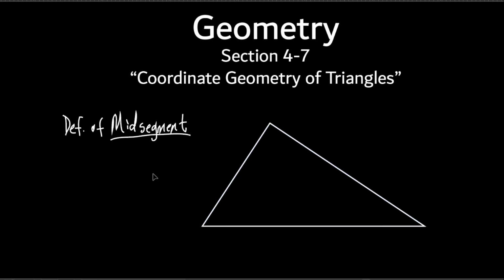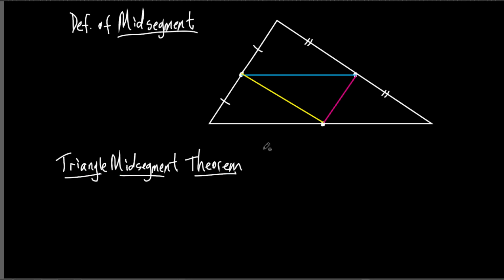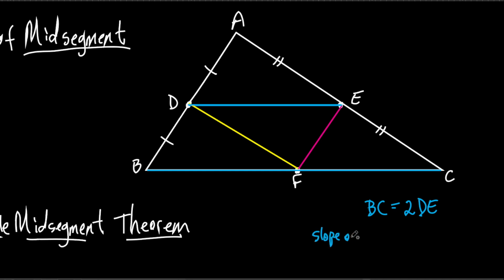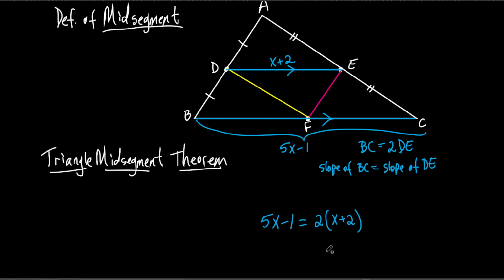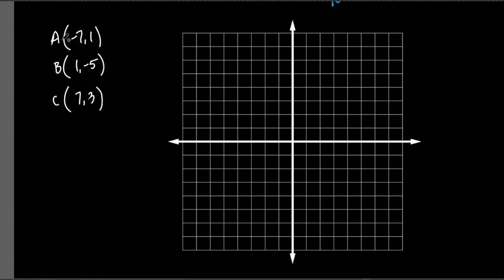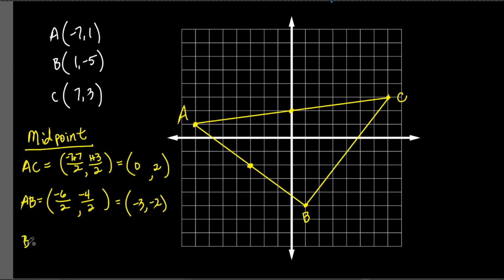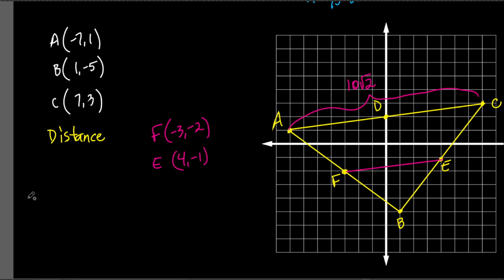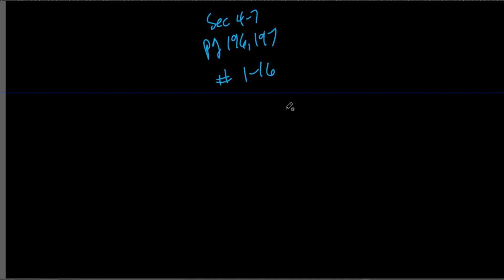CP Geometry Section 4-7(b) "Coordinate Geometry in Triangles"